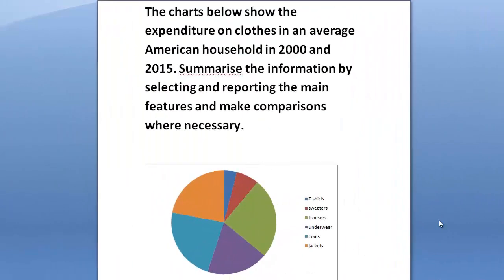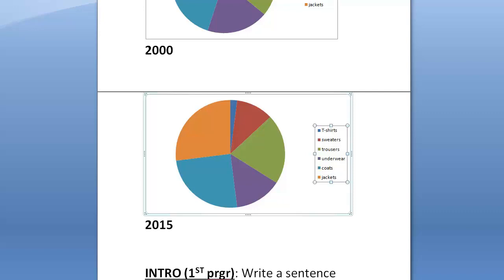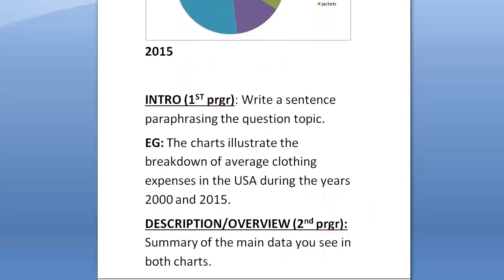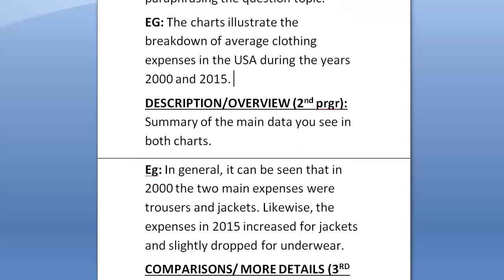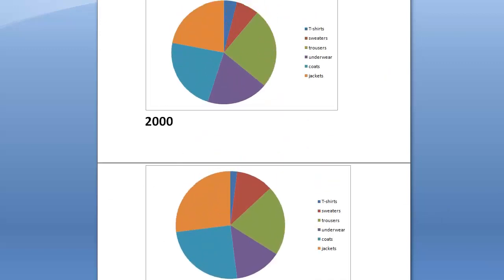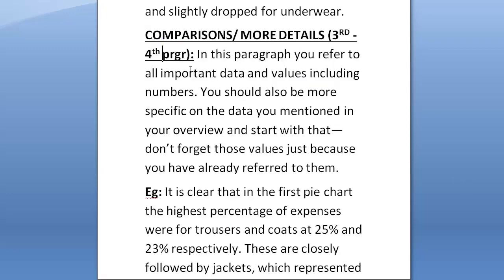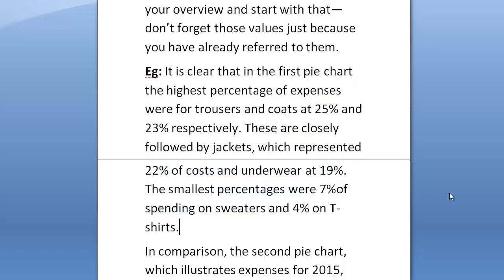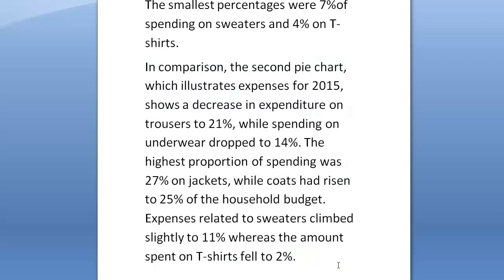IELTS A. WRITING TASK 1 PLAN FOR HIGH SCORE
In this video we have a look at a sample A.Writing Task 1 topic with two visuals (2 pie-charts to be exact) and I show you the plan you need to follow and what you need to include in each paragraph for high score!